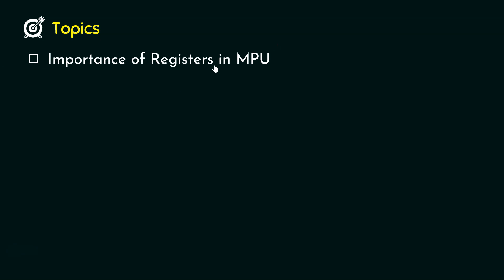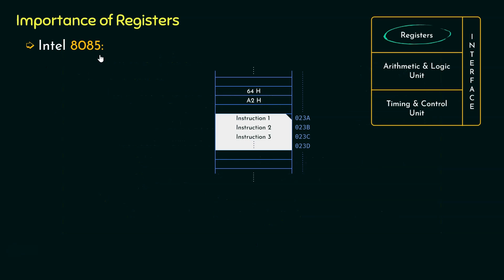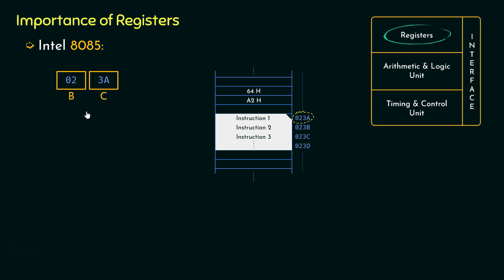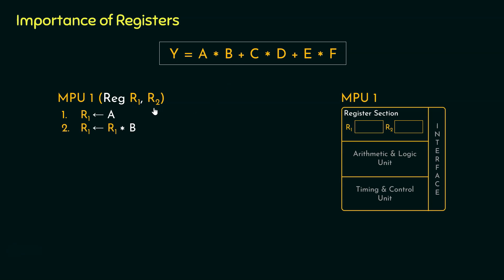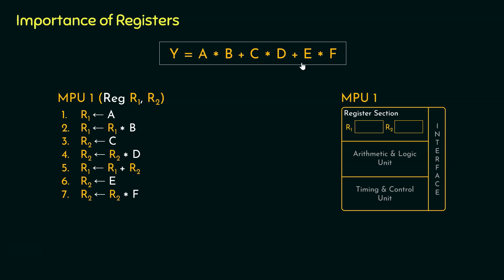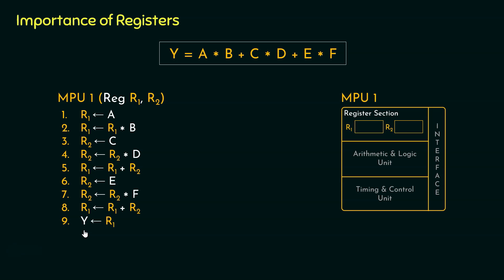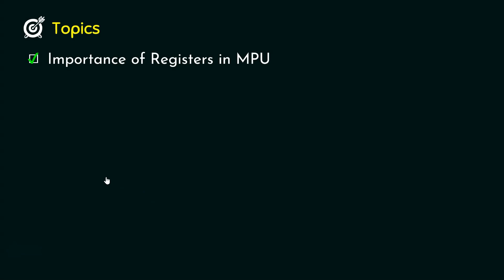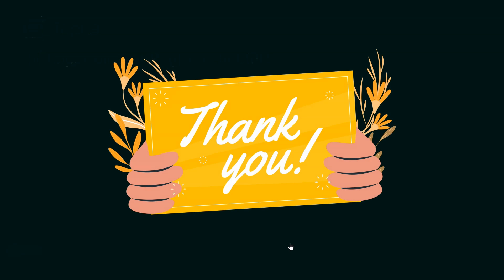Importance of Registers in Microprocessors (𝜇P)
Microprocessor & Microcontrollers: Importance of Registers in Microprocessors (𝜇P)
Topics discussed:
1. The importance of Registers in Microprocessor Units.